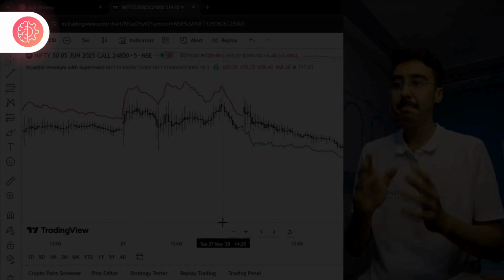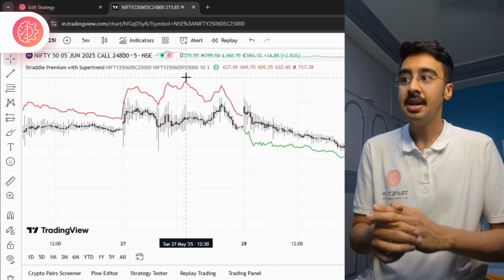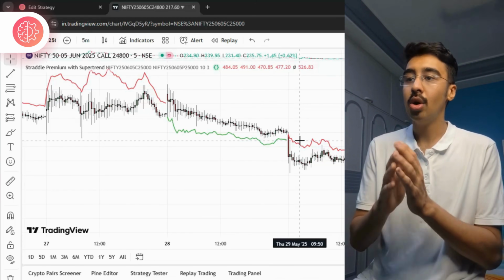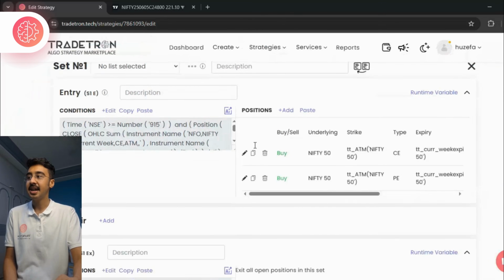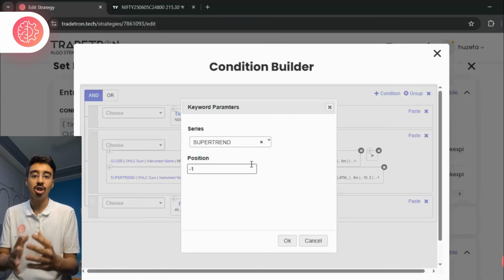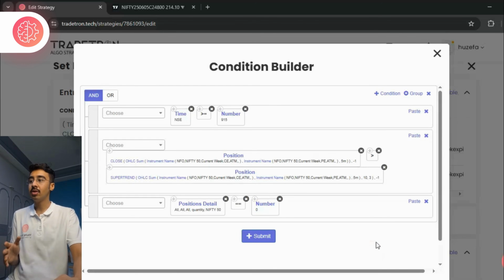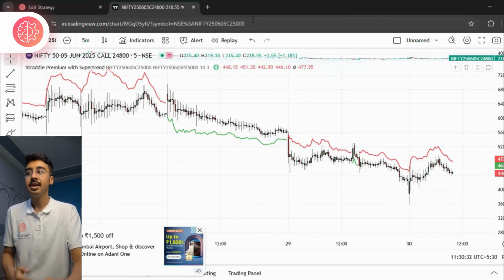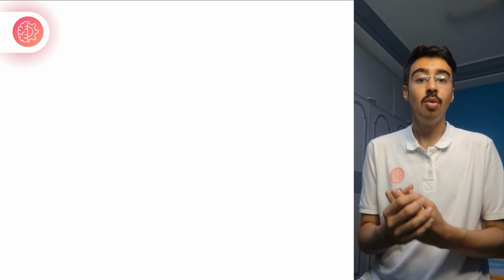Combined Premium Straddle Strategy with Supertrend Logic 🎯 | Algo Trading on Tradetron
Automate Your Trades Like a Pro with Tradetron!

Tired of missing trading opportunities? Tradetron is your all-in-one algo trading platform that helps you build, backtest, and deploy automated trading strategies—no coding required!

✅ 100+ Broker Integrations – Trade seamlessly across multiple platforms.
✅ Marketplace of Algo Strategies – Copy & deploy expert-vetted strategies in one click.
✅ No-Code Strategy Builder – Create and automate your own strategies with ease.
✅ Real-Time Execution & Risk Management – Stay in control with advanced tools.
✅ Trade from Anywhere – Manage your positions with our mobile app.

Join 5,00,000+ traders automating their trades. Start for FREE and paper trade for life!